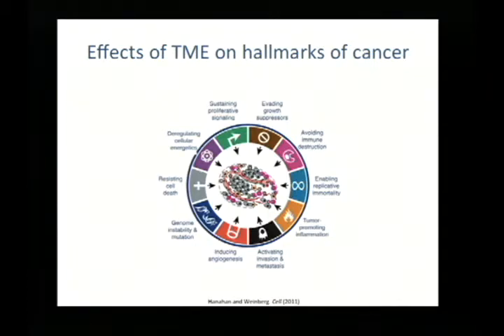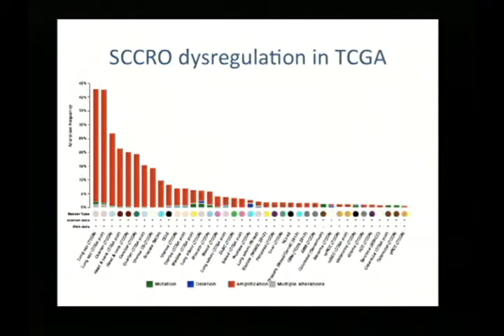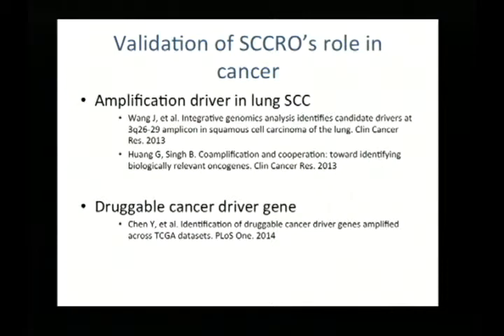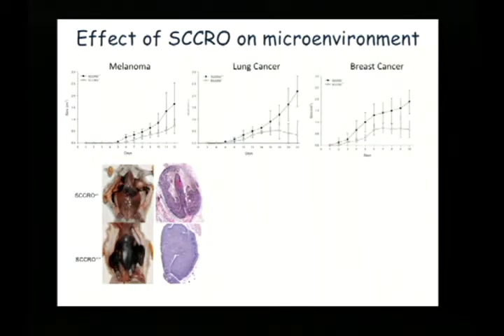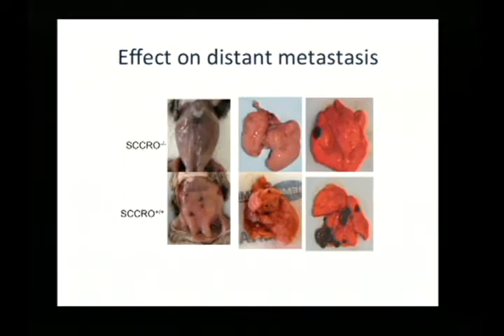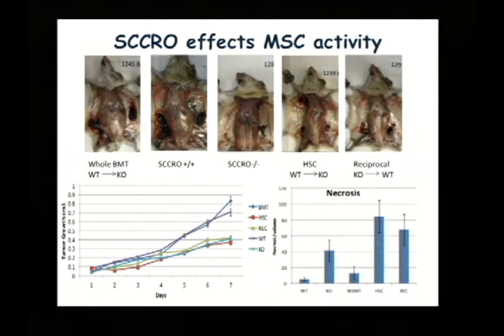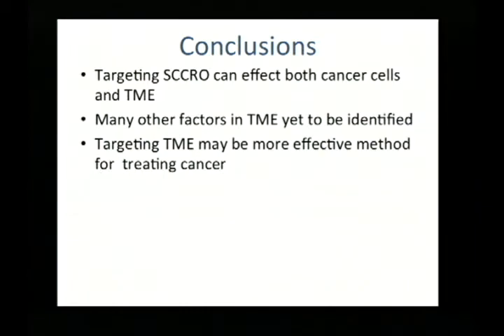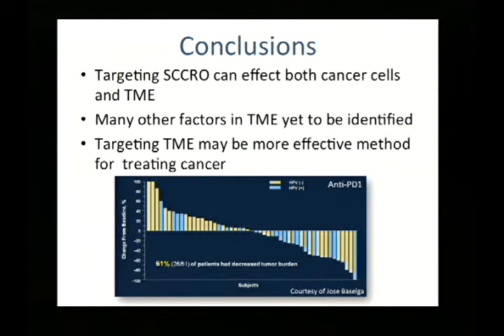Molecular Tools in Diagnosis, Prognosis and Treatment – Impact of Microenvironment on Cancer Behavio